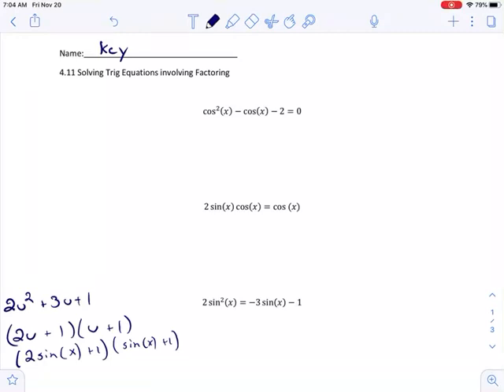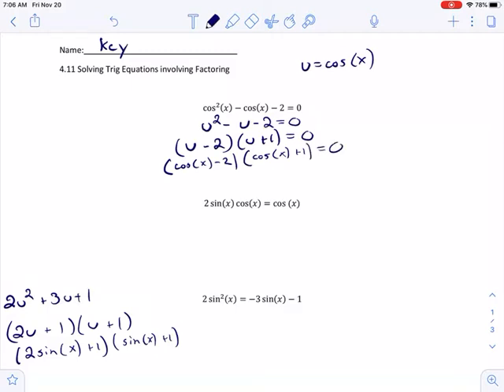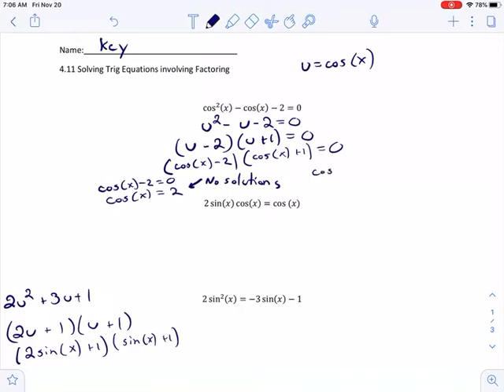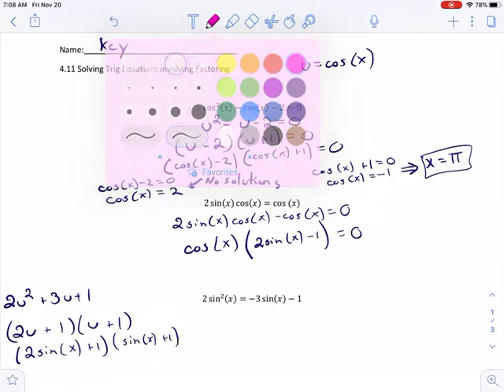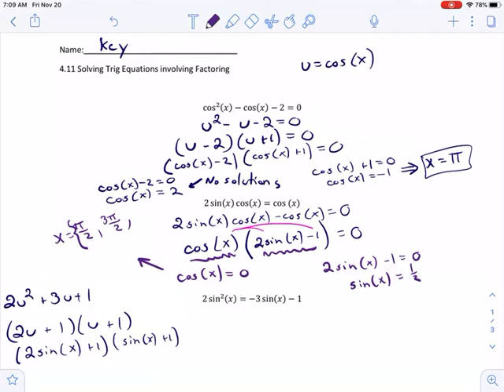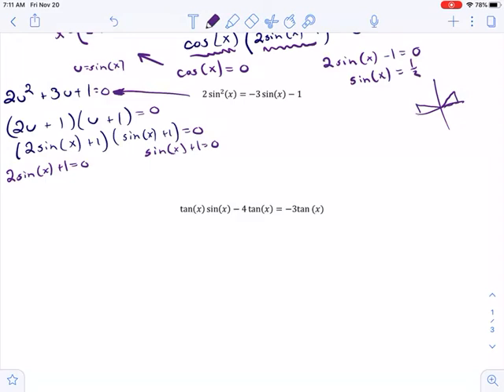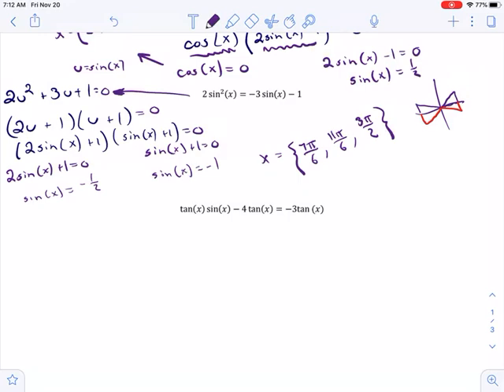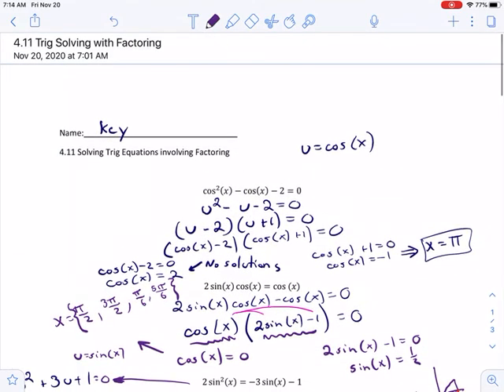4.11 Solving Trig Equations w/ factoring.